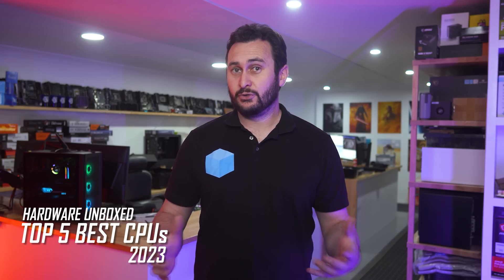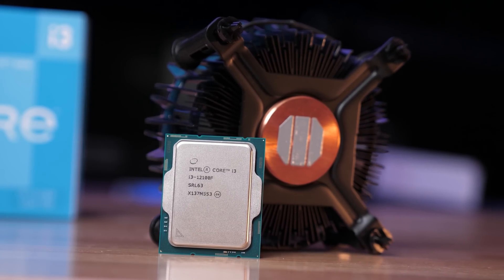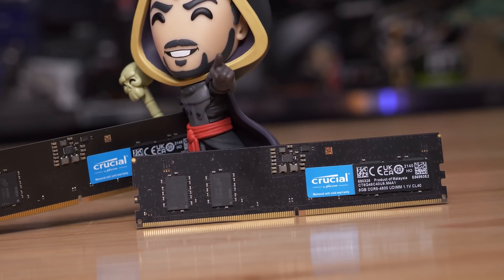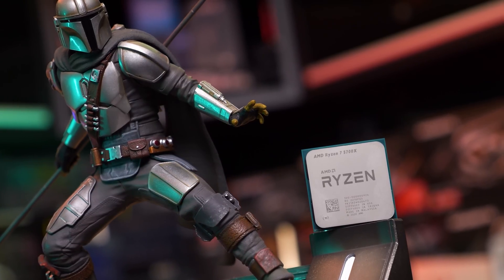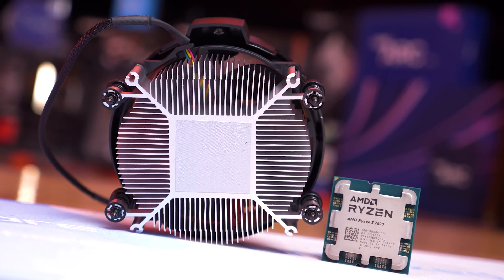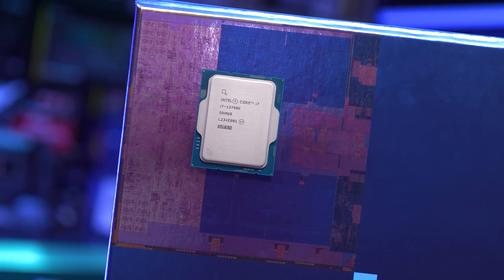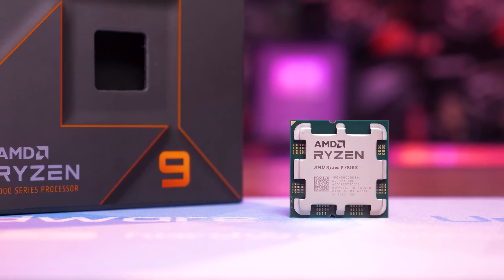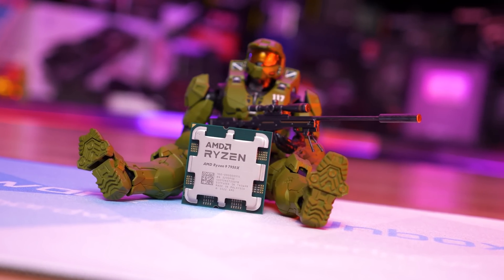Top 5 Best CPUs of 2023 (so far)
Video Index
00:00 - Welcome back to Hardware Unboxed
00:30 - Ad Spot
01:04 - Core i3-12100F or Ryzen 5 5600
05:38 - Core i5-12400F or Ryzen 7 5700X
08:14 - Core i5-13600K/KF or Ryzen 5 7600/X, Ryzen 7 7700/X
11:12 - Ryzen 7 7800X3D/Ryzen 9 7900/X or Intel Core i7-13700K/KF
13:53 - Core i9-13900K/KF or Ryzen 9 7950X/7950X3D
17:33 - Final Thoughts

Top 5 Best CPUs 2023